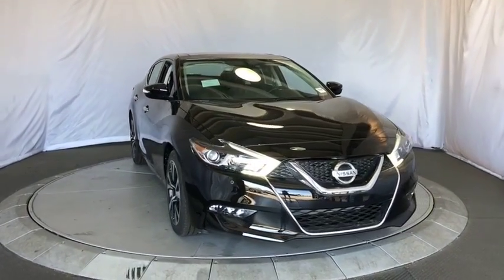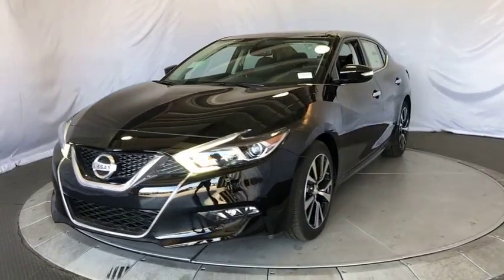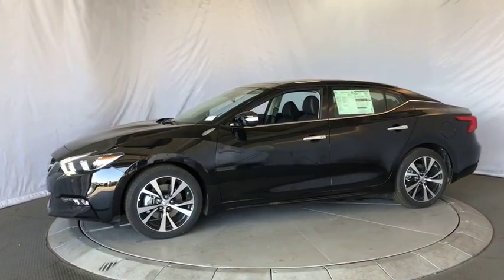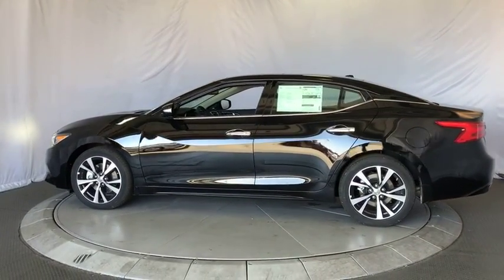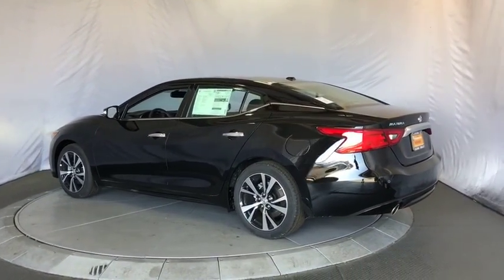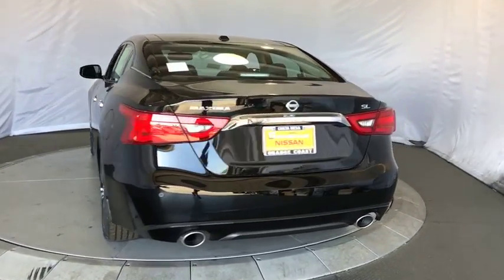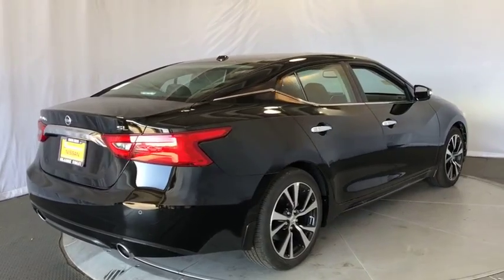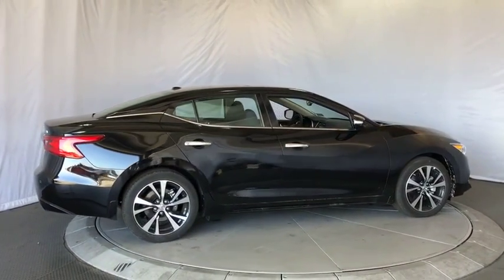2018 Nissan Maxima Costa Mesa, Huntington Beach, Irvine, San Clamente, Anaheim, CA MX81316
Super Black New 2018 Nissan Maxima available in Costa Mesa, California at Orange Coast Nissan. Servicing the Huntington Beach, Irvine, San Clamente, Anaheim, CA area.

Super Black 2018 Nissan Maxima 3.5 SL FWD CVT 3.5L 6-Cylinder30/21 Highway/City MPG Price includes: $3,500 - Nissan Customer Cash - 2018 Maxima. Exp. 10/01/2018